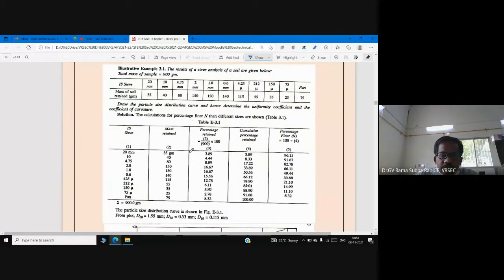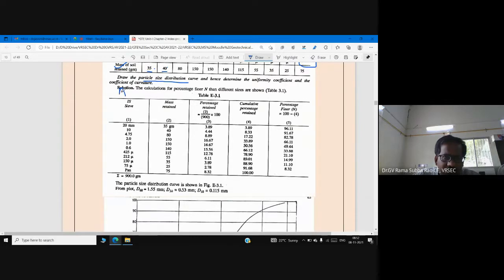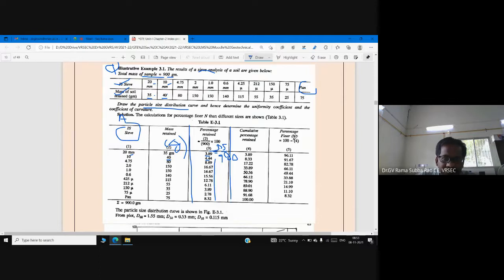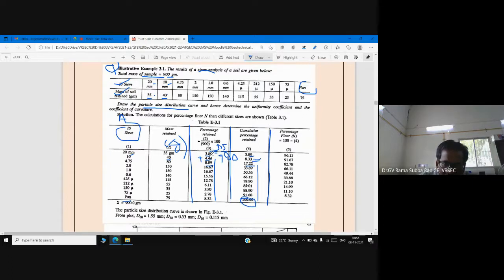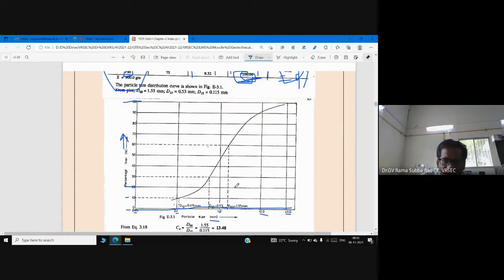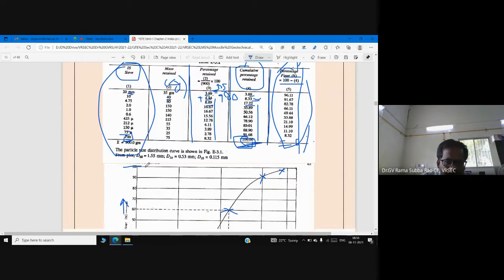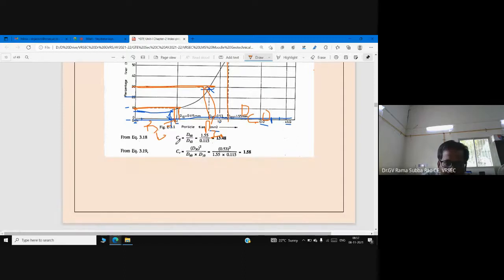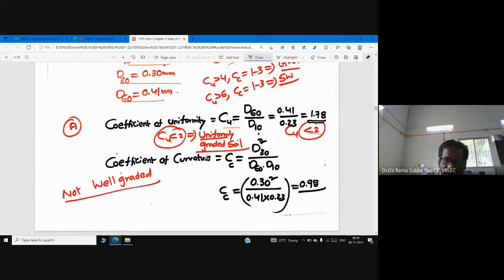Unit-I Chapter 2---Numerical Example on plotting and interpretation of Grain Particle Size Curve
Unit-I Chapter 2---
Topic:
Numerical Example on plotting and interpretation of Grain (Particle) Size Curve